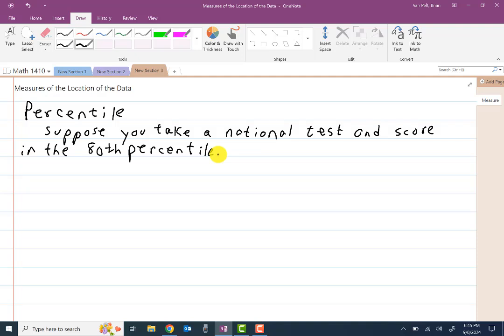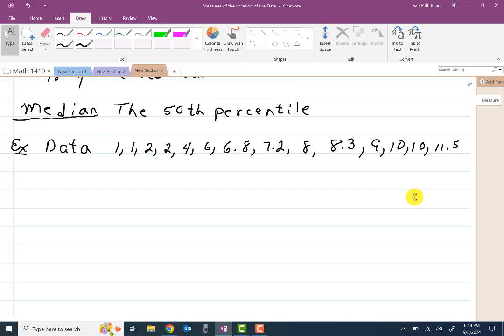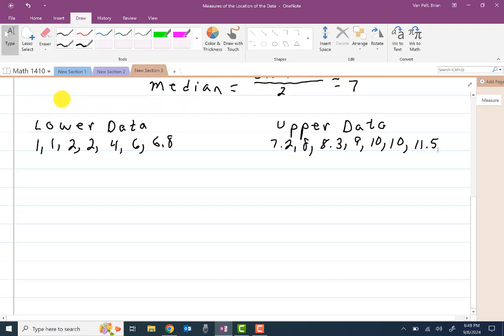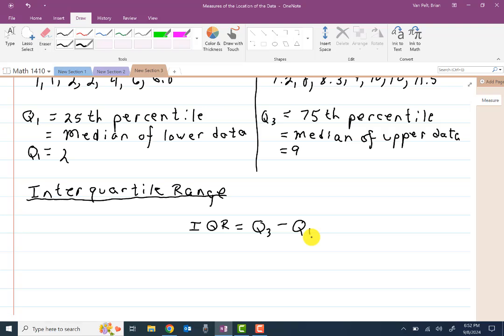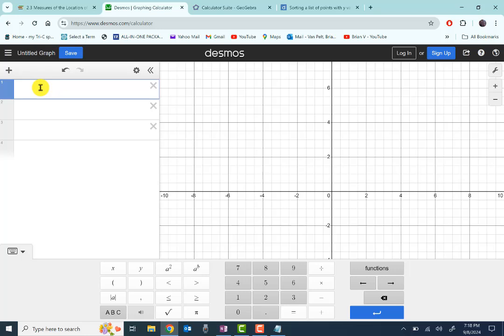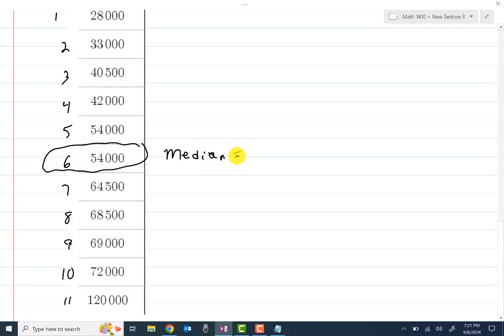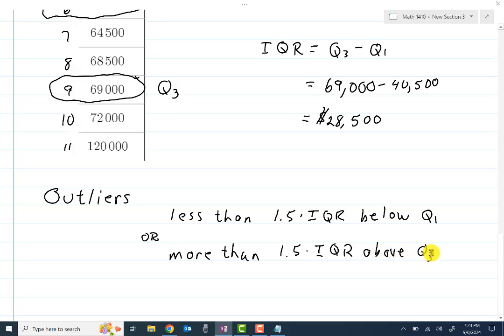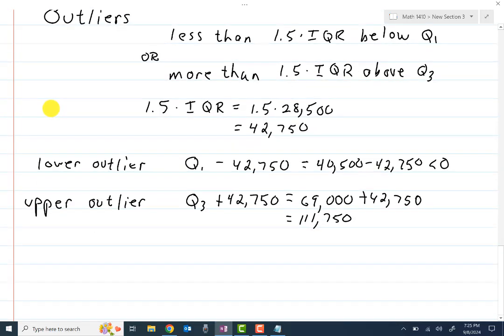Measures of the Location of Data